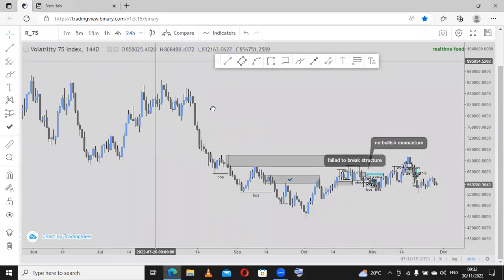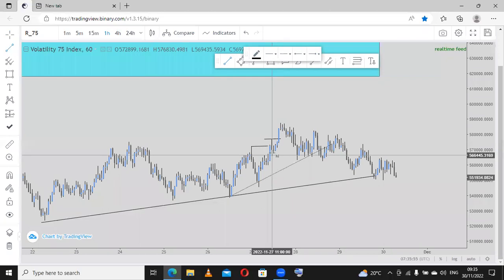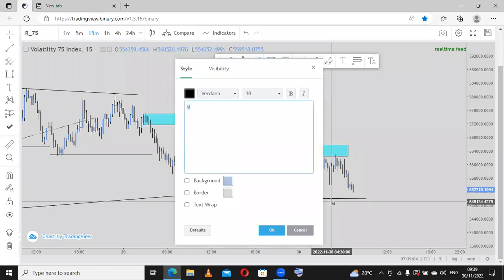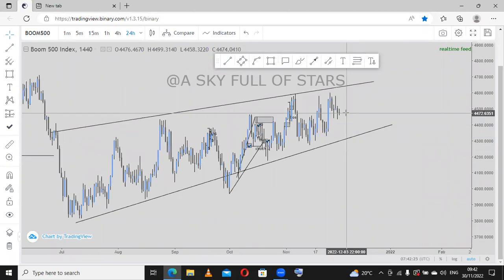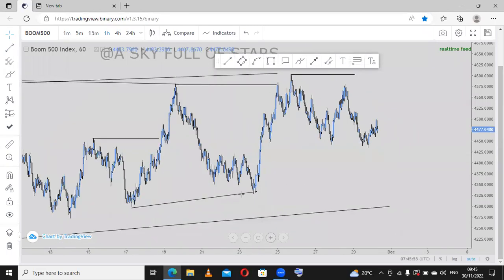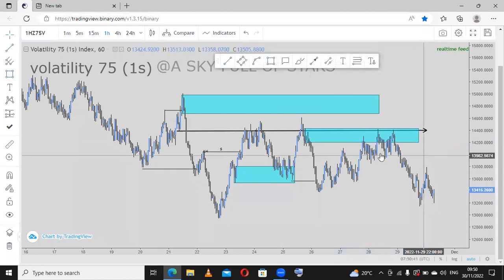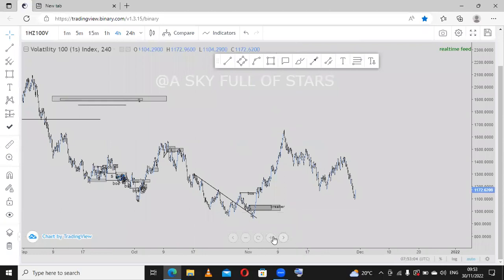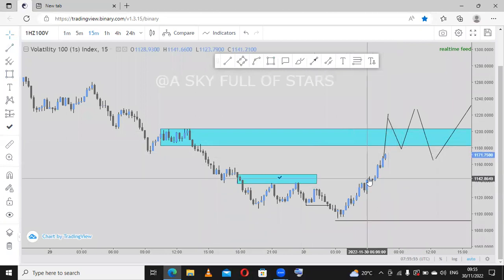30 November 2022